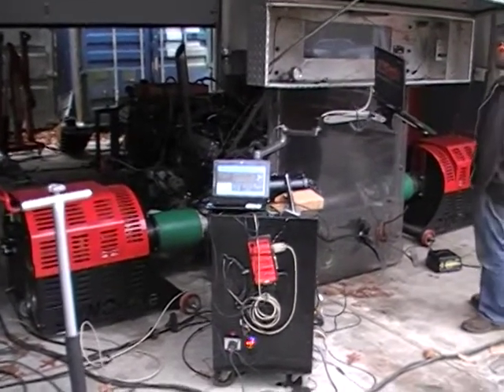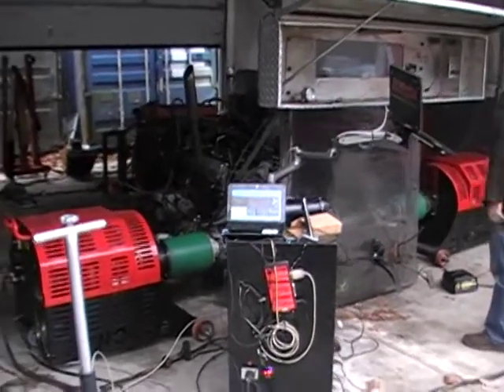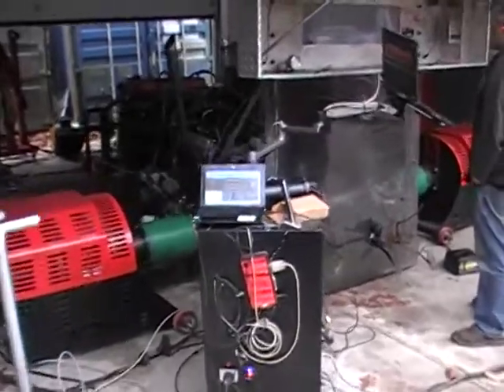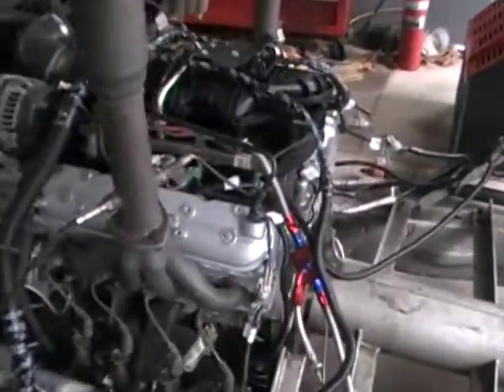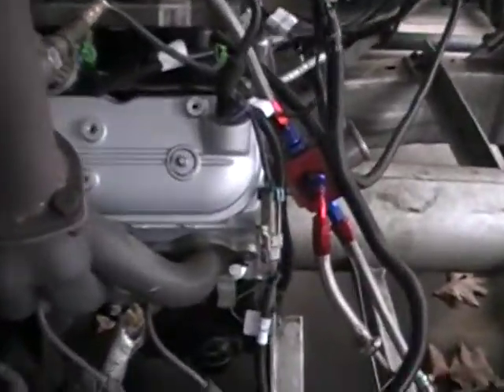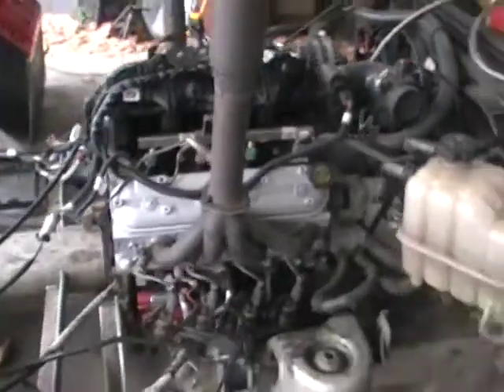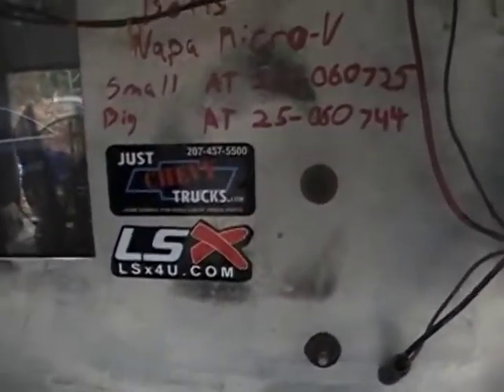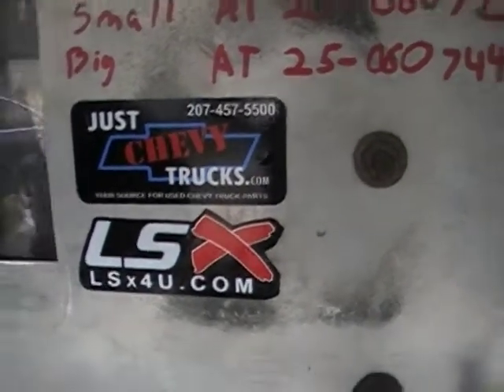Stock # ou812 All Aluminum Chevy 5.3 LS Engine, Flat Top Pistons, 706 Heads, Cam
360HP @ Hubs, 423HP @ Crank